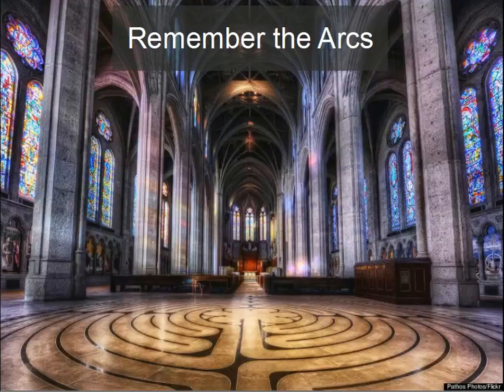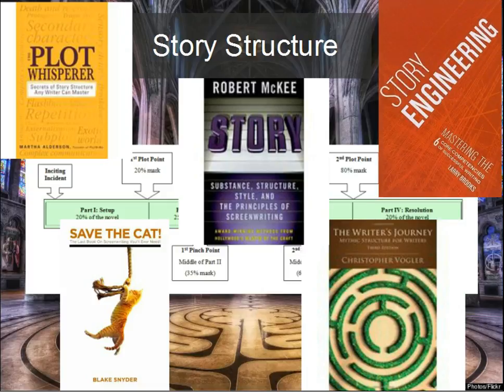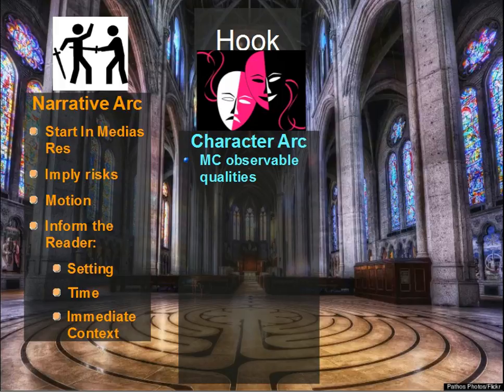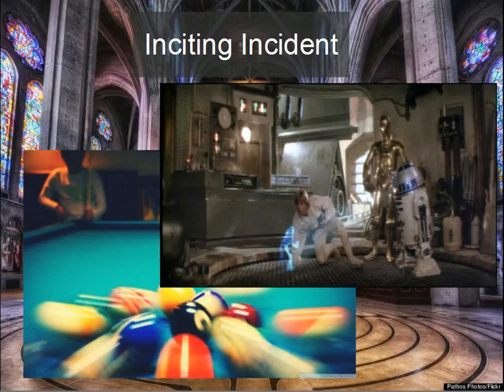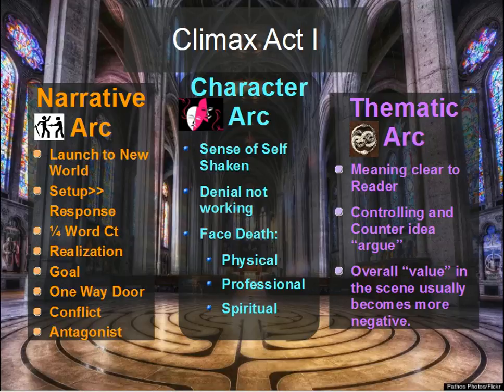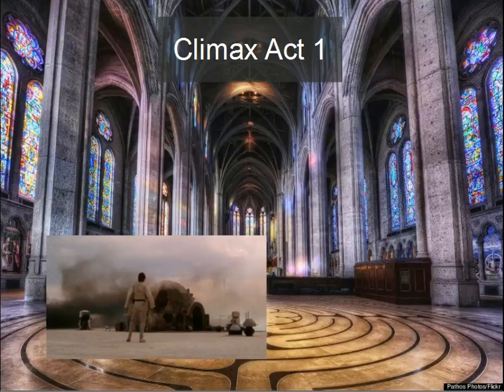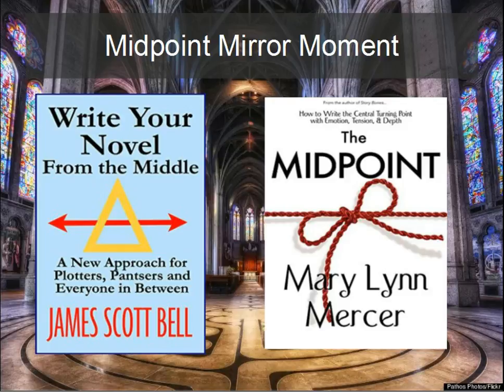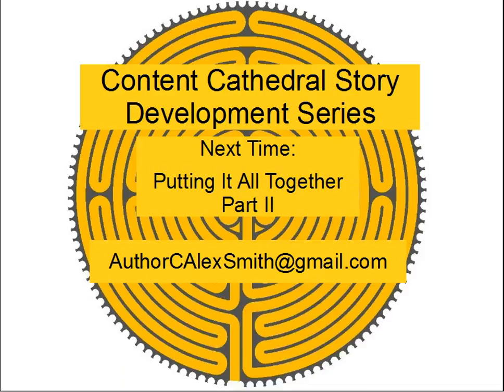Story Developer #7 (Part I)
Detailed examination of plot points and story arcs up to the midpoint.